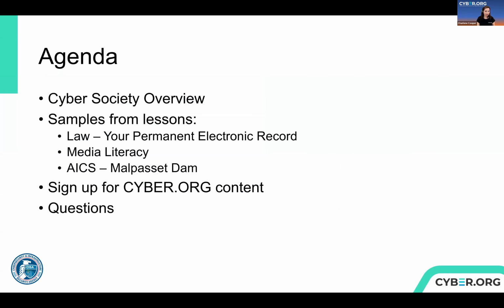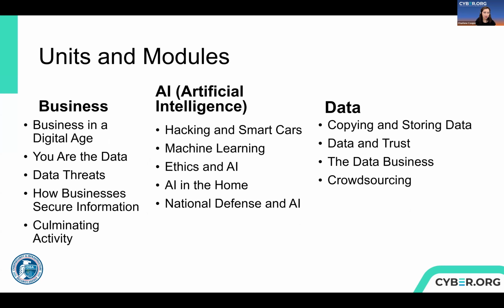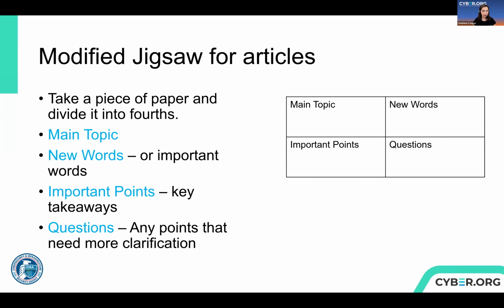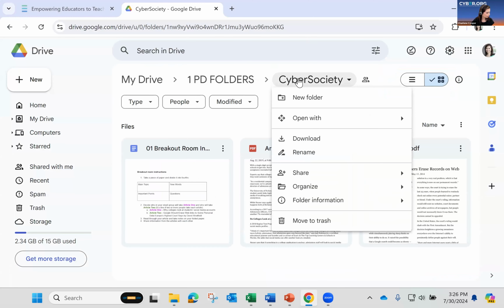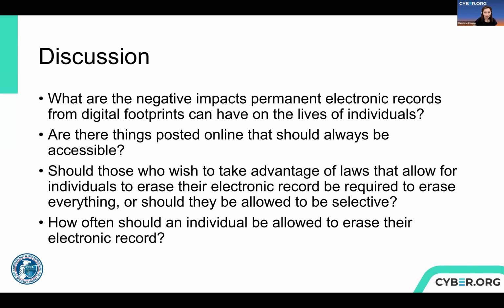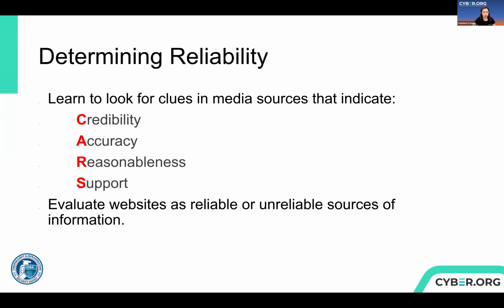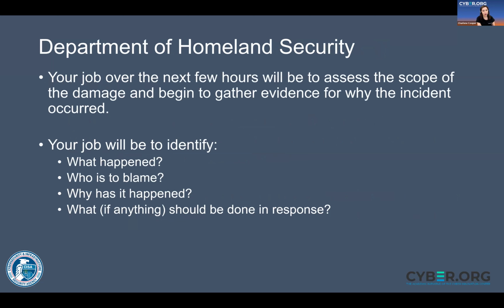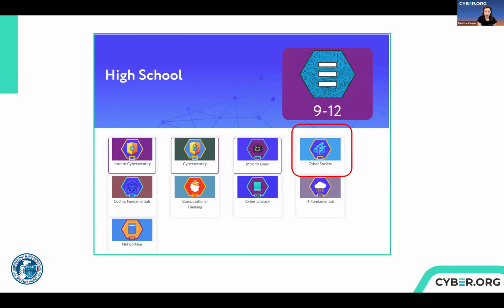Implementing CYBER.ORG's Cyber Society Course - Professional Development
Join Charlene and Bartles from CYBER.ORG as they introduce you to the Cyber Society Course.
Cyber Society is a set of liberal arts units designed into introduce students to how the world of cybersecurity affects their lives every day. This course focuses on the liberal arts and ethics of Cybersecurity. The skills they learn from these modules will help them be more confident in how they interact with ever-growing and connected world around them. The modules throughout this course will better prepare students to become educated members of the future cybersecurity workforce.

*this professional development was recorded on July 30, 2024.